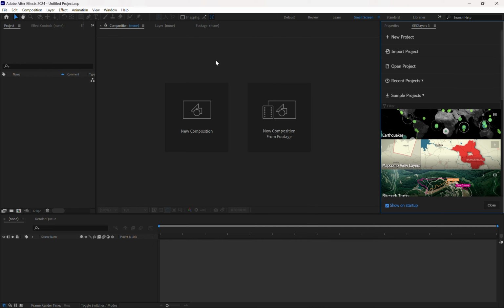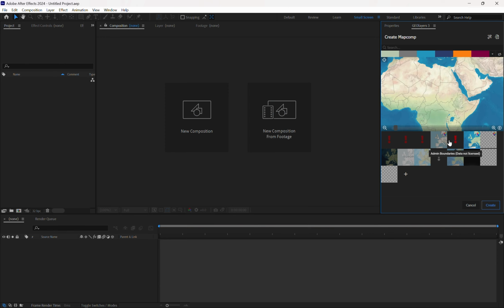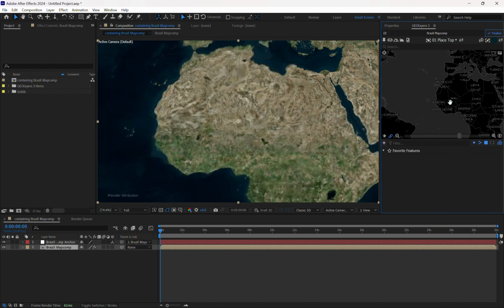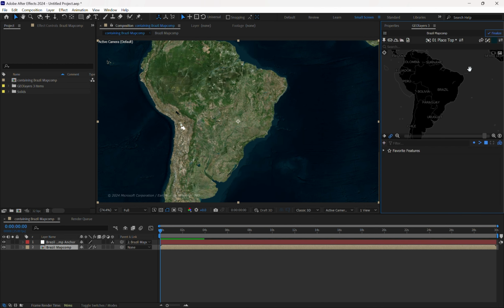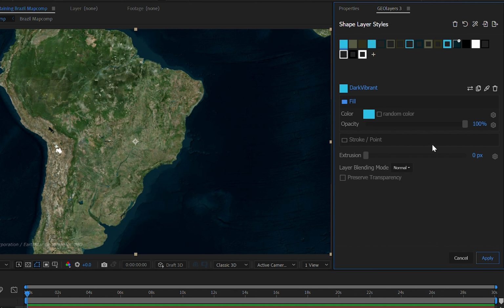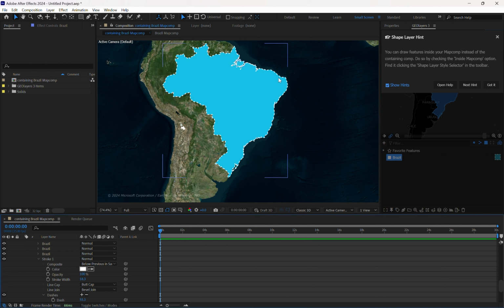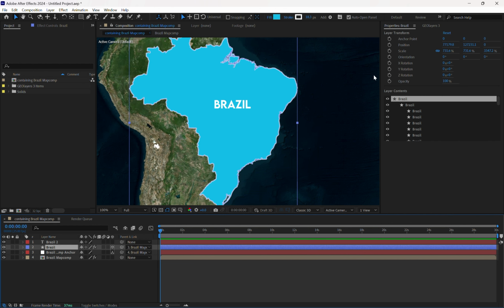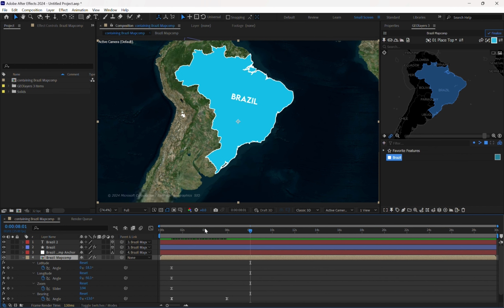GeoLayers 3 Ultimate Beginners Guide Tutorial | Adobe After Effects Plugin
Dive into the ultimate beginner's guide to GeoLayers 3 in Adobe After Effects! This tutorial breaks down everything you need to know to get started with map animations, from setting up GeoLayers 3 to creating your first dynamic animations. Whether you're new to GeoLayers or looking to refine your skills, this step-by-step guide covers all the essentials to bring your maps to life. Perfect for anyone interested in geography, history, or stunning map visuals—join me as we unlock the full potential of GeoLayers 3 together!

Chapters:
0:00 Intro
1:15 Starting Mapcomp
5:20 Country Shape Layer
8:43 Animating Map
9:55 Outro